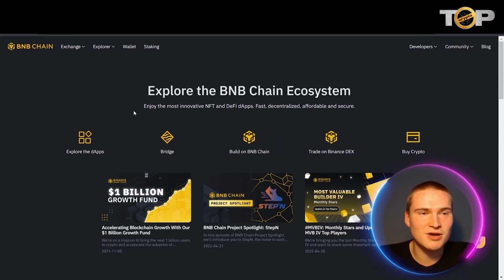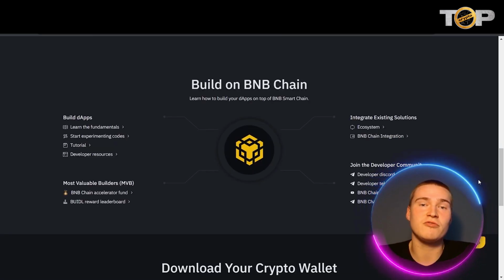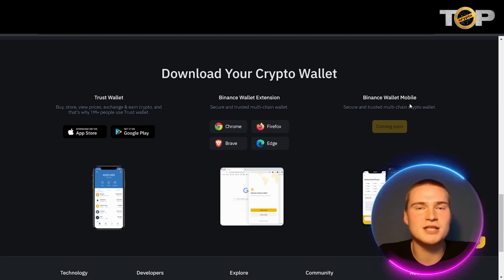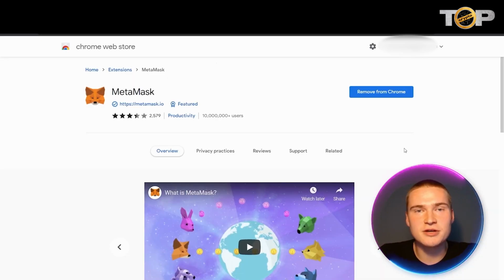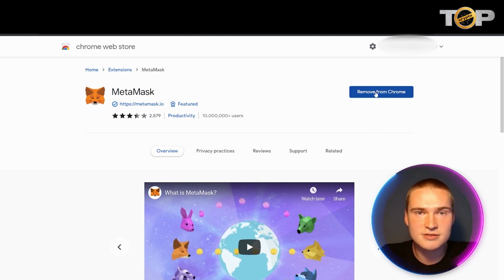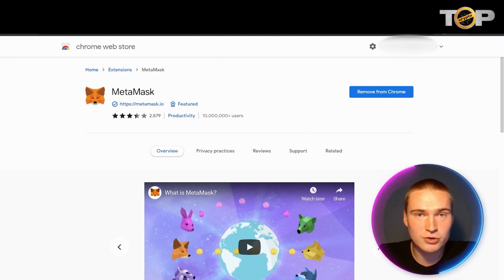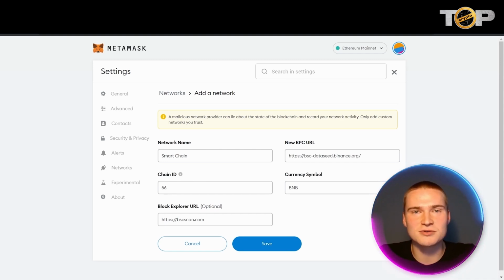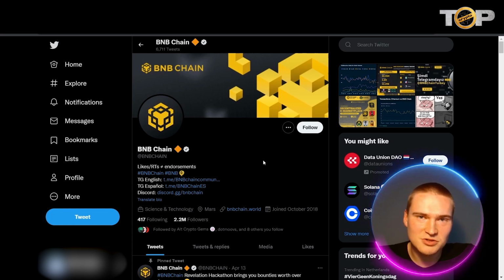Binance Smart Chain | Binance Smart Chain Metamask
Welcome to our Binance Smart Chain video!

What is the Binance Smart Chain?
The Binance Smart Chain (BSC), a product of Binance, is a blockchain consortium that allows developers to build applications and cryptocurrencies. More relevantly, it serves as a major birthplace for the booming industry of decentralized finance (DeFi). The BSC offers to fund projects around the world and integrates these projects into Binance's exchange. Binance has become a very real contender for cryptocurrencies that aim to build their own overarching networks for decentralized applications, like Caradano, Ethereum, EOS and Polkadot.

The tokens listed on the BSC are BEP20 tokens. This is simply another term for the type of currencies that can interact with the BSC. The BEP20 standard was built to be similar to Ethereums ERC20 tokens. Both tokens encourage cross-chain compatibility.

The Difference Between Binance and the Binance Smart Chain
The Binance Smart Chain began in April 2019, and Binance as an exchange, has been up since 2017. To begin with, let us first distinguish between the two: the Binance exchange and the Binance Smart Chain.

Binance
Binance is a centralized cryptocurrency exchange. This means they are a company, like any other, that provides investment services to anyone interested in purchasing cryptocurrencies.

Binance Smart Chain is a decentralized public blockchain which hosts a network where users can build applications, share ideas and transact. The development of the BSC has enabled a whole new array of decentralized, financial, instruments.

Crypto enthusiasts are quickly claiming that decentralized finance will likely change of the future of finance forever. In this blog, we are going to focus as much as we can on the Binance Smart Chain, and because the two are very interrelated, there will be limited commentary on Binance itself.

To use Binance's Smart Chain one can only use it through portals that connect to certain blockchain portals, a "Trust Wallet" or "Meta Mask Wallet" are two viable options.

The Trust Wallet
The Trust Wallet is a secured wallet designed by Binance's team to hold and stake multiple cryptocurrencies securely. If you are already a Binance userת you might be wondering how do you enjoy the benefits of yielding 90 - 120% of your current portfolio. The answer is, you have to use the digital wallet they developed. You can download it from AppleStore or the PlayStore.

MetaMask
MetaMask is an online extension that you can add to your web browser. It is also a portal that will connect you a to a number of blockchain networks that you can then use to send and receive your tokens and coins. The same conditions with your private keys apply to the MetaMask.

I hope you found value in our Binance Smart Chain video. Make sure to leave a like on the video if you gained value from it!

⏰ Time Stamp ⏰

0:00 Intro
0:19 Binance Smart Chain Overview
5:34 Outro